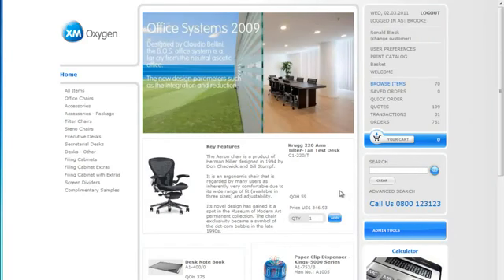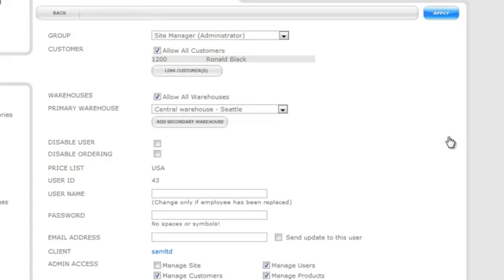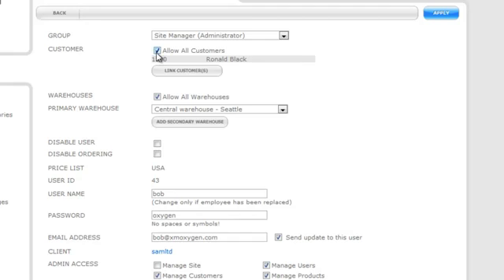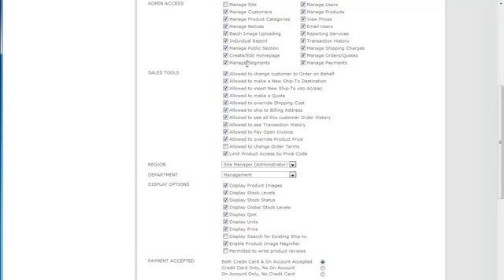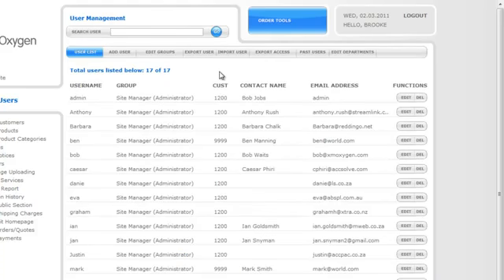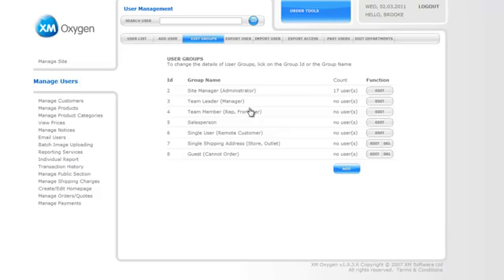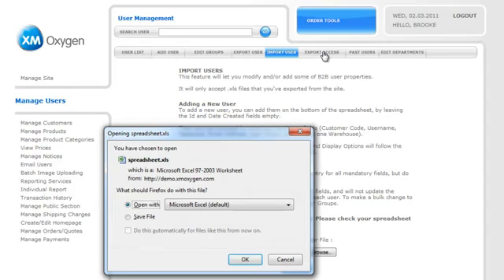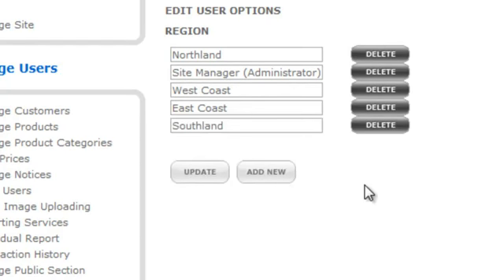XM Oxygen - Manage Users